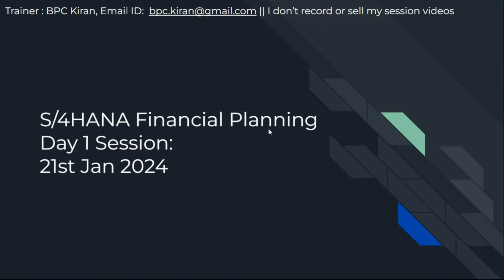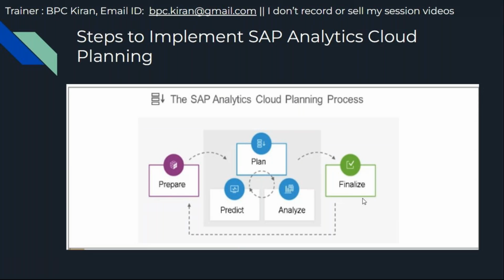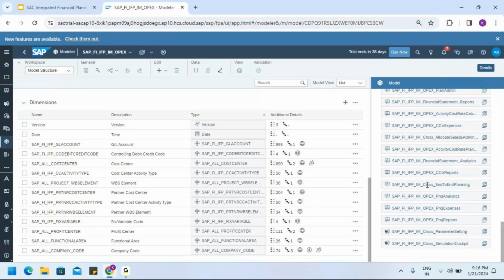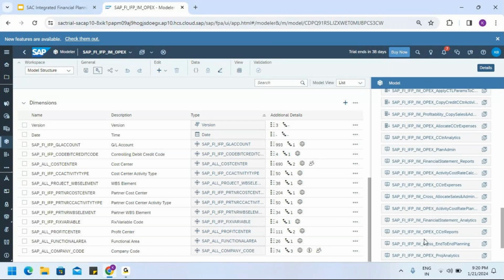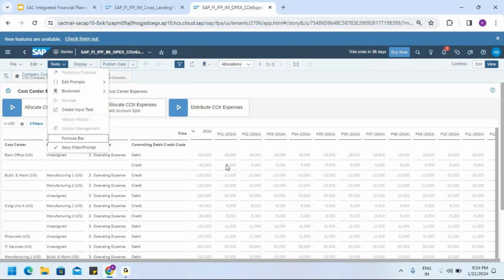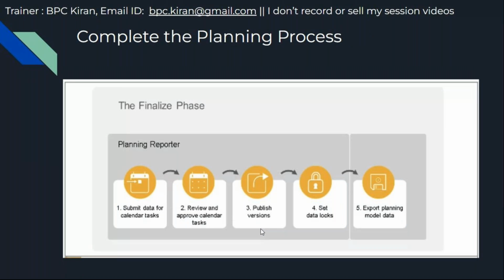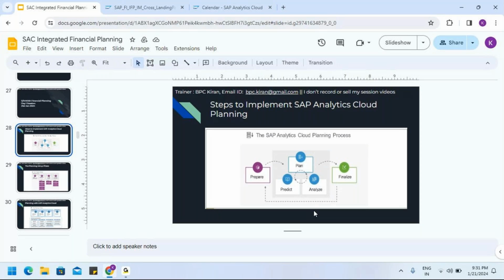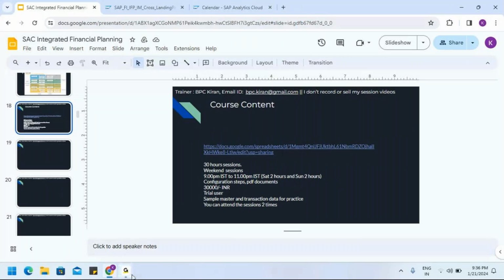SAC Integrated Financial Planning - Implementation - 21st Jan 2024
In this session, I have gone through SAC Planning implementation phases